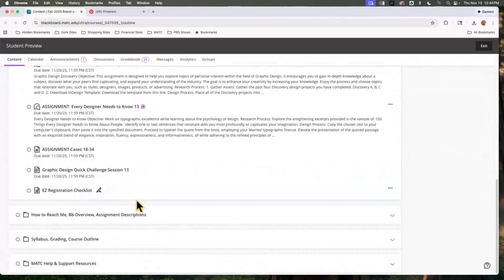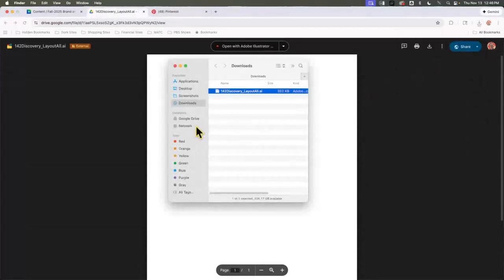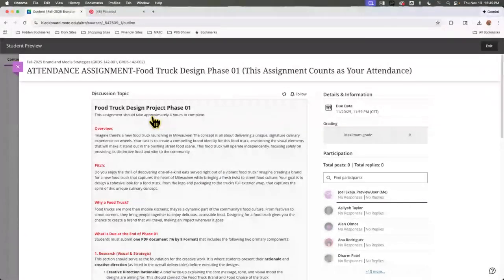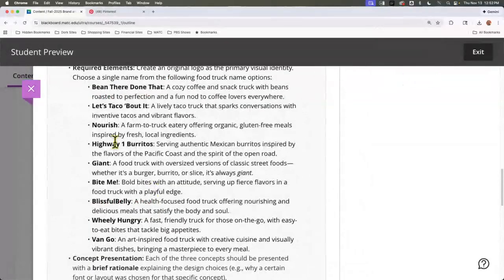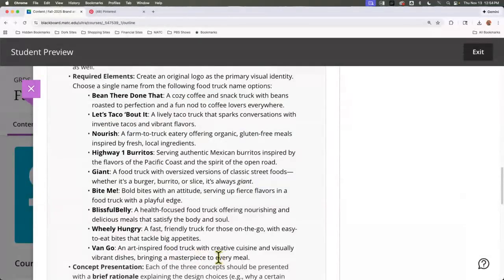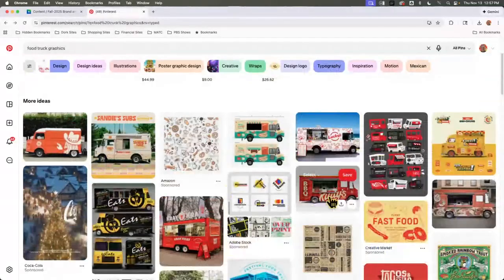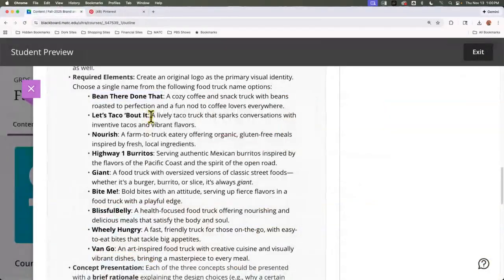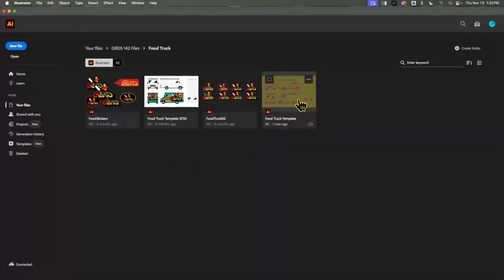Brand and Media Strategies Session 13.1